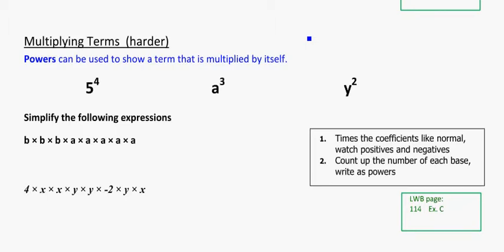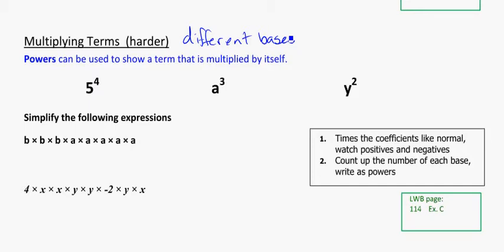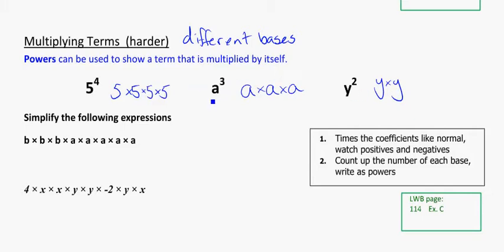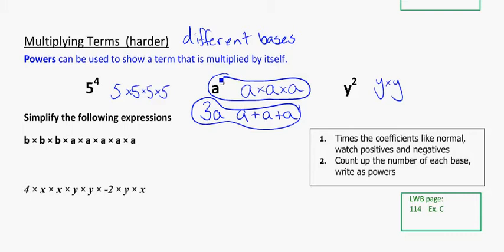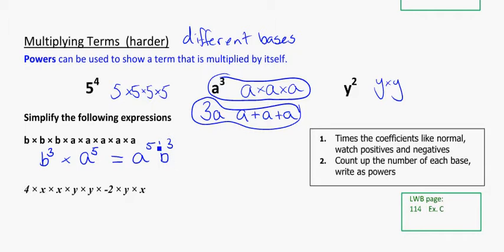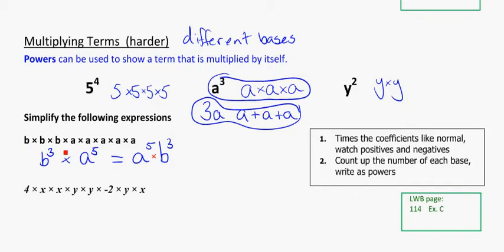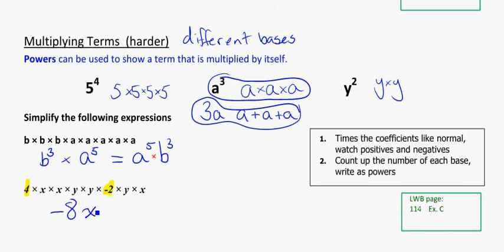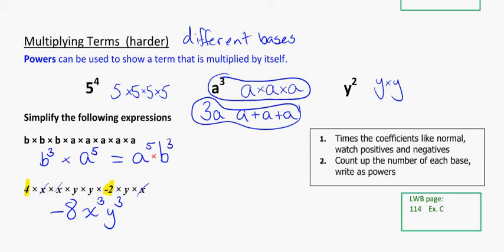yr 9 multiplying terms same bases